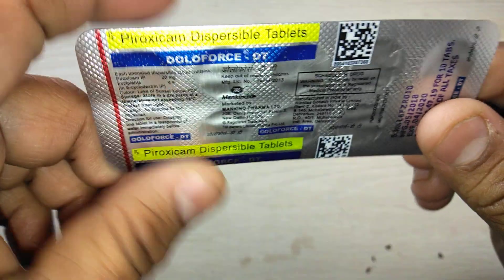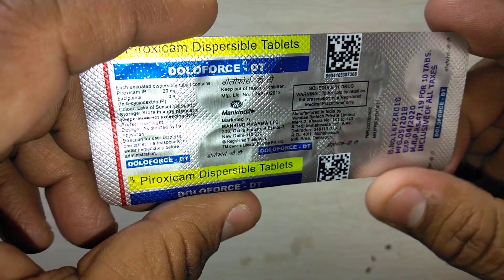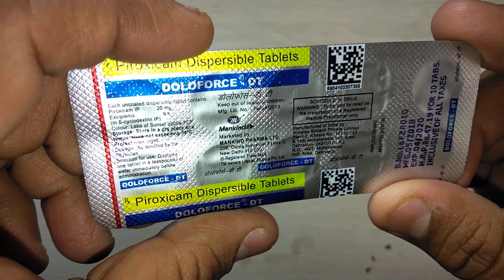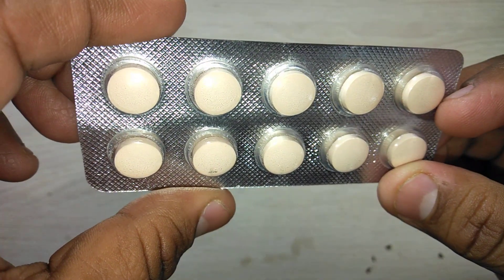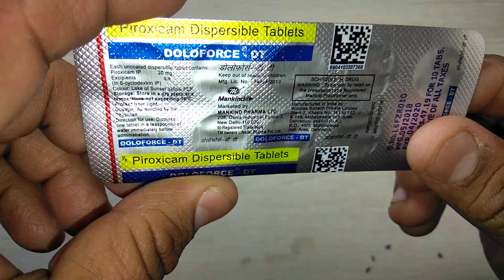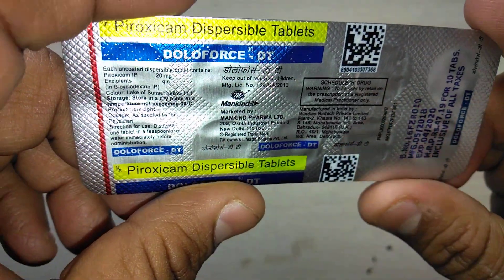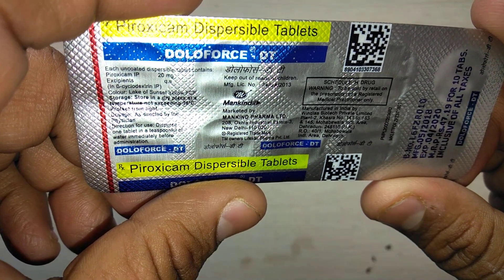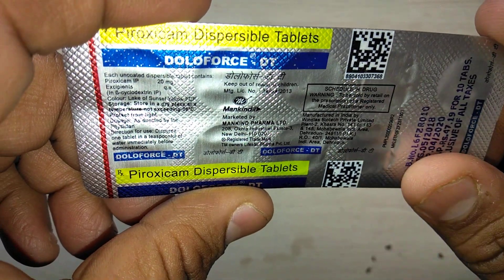Doloforce DT review in English Most Effective Strong Painkiller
Doloforce DT contains piroxicam
Doloforce DT Tablet is used for Swelling, Stiffness and joint pain, Acute musculoskeletal conditions, Postoperative pain, Acute gout, Rheumatoid arthritis, Osteoarthritis, Rheumatic arthritis
Doloforce DT Tablet works by decreasing the production of prostaglandins that cause pain.